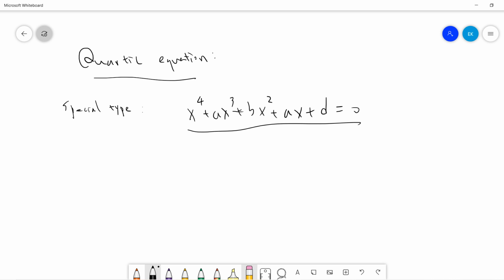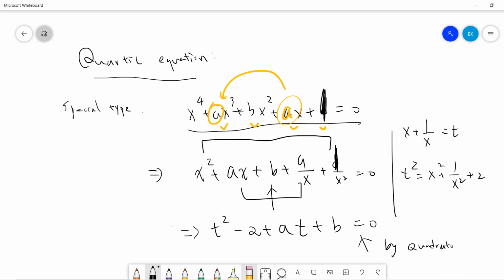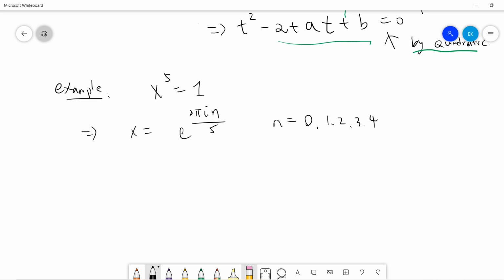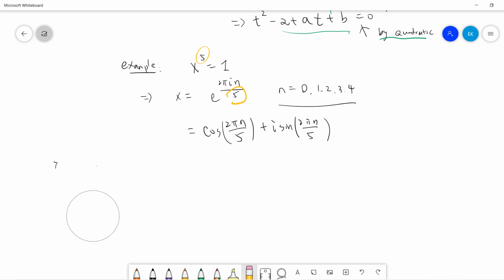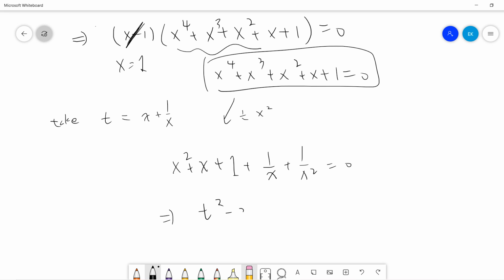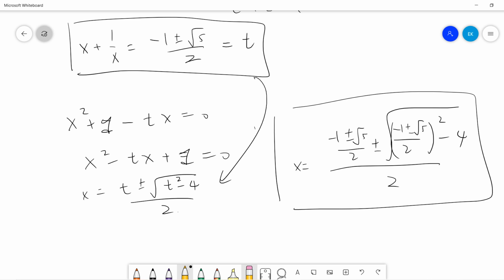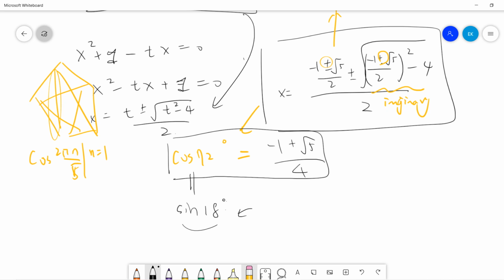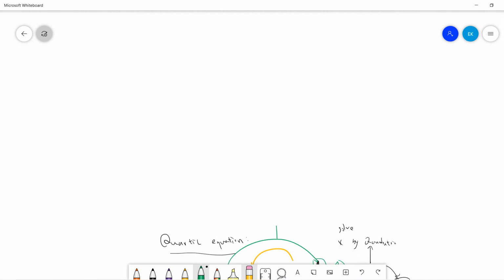Special quartic equation and cos72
Real analysis

(algebraic geometry)

0xab3acdec0919be9d429baf2190de2e2a4a384c7e